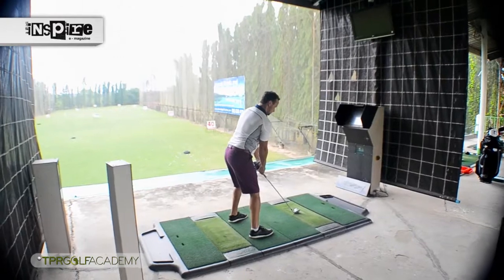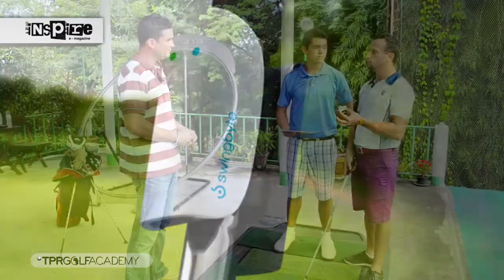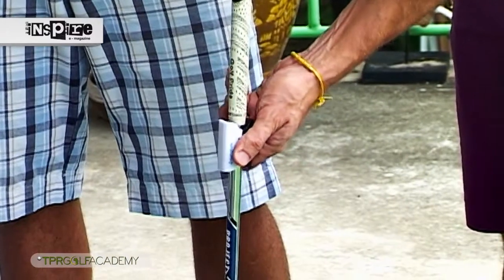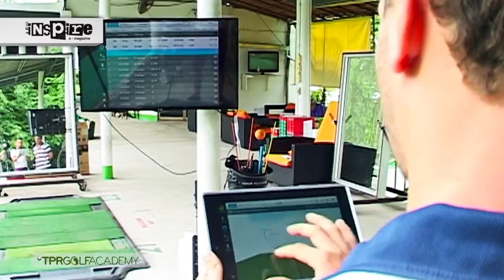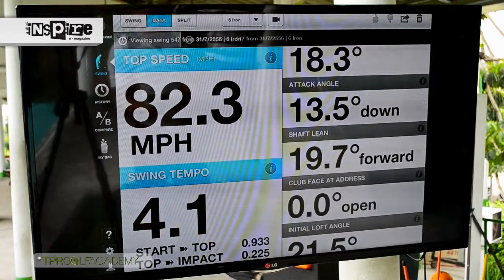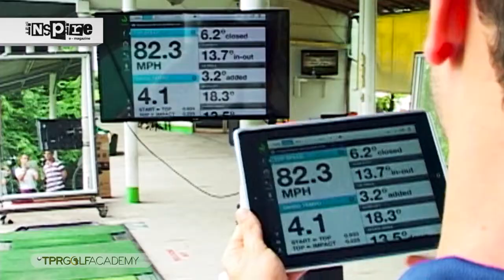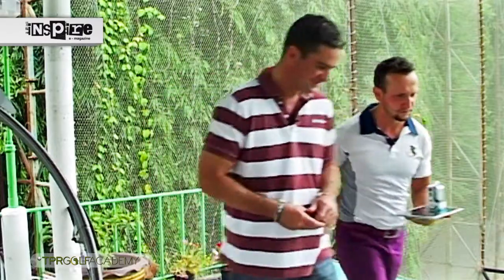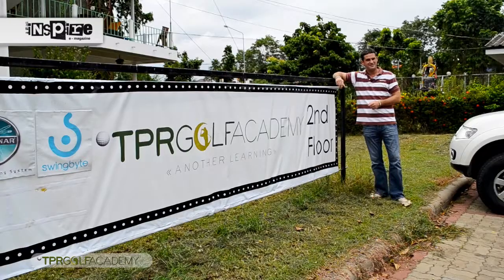TPR Golf Academy, Pattaya & Swingbyte 2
Join Dan as he gets shown a brand new golf product which analyses your swing through an Apple App.  Introducing The Swingbyte 2.